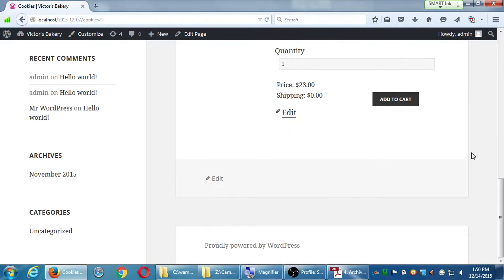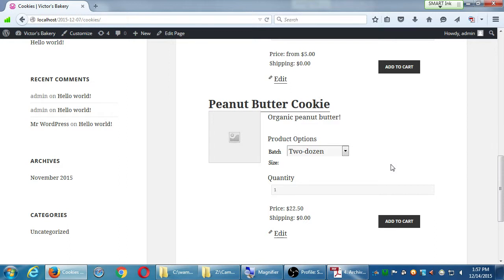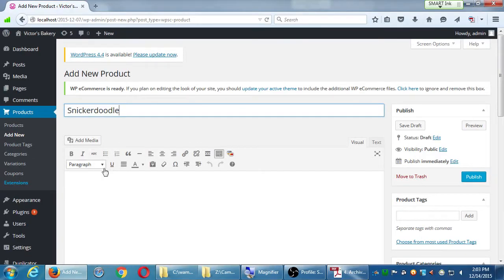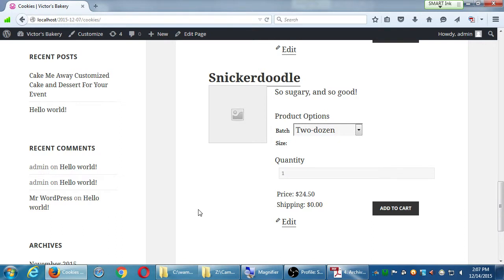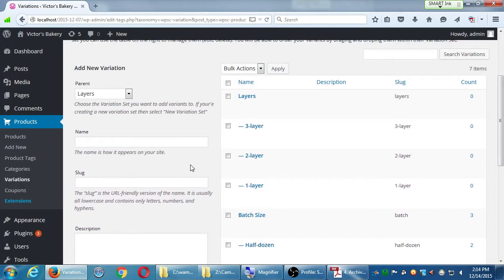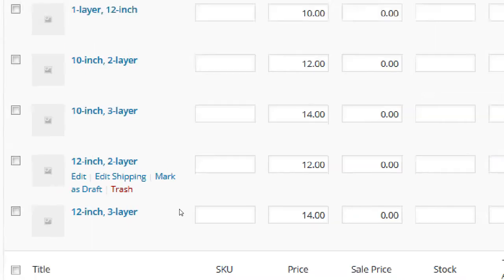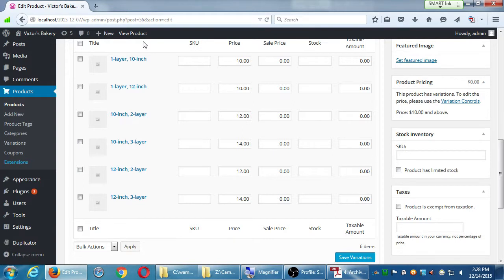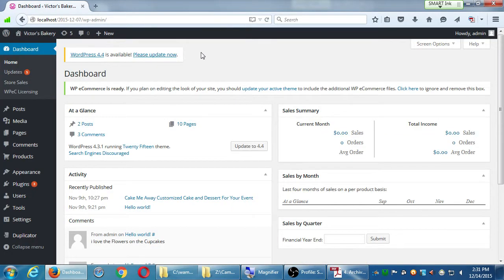SDCE 2015 12 14 C